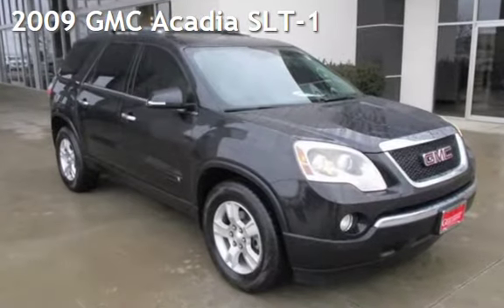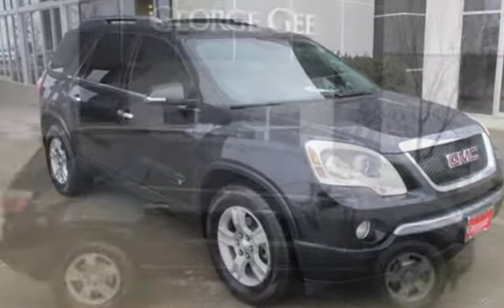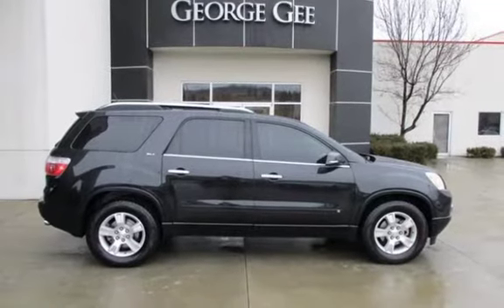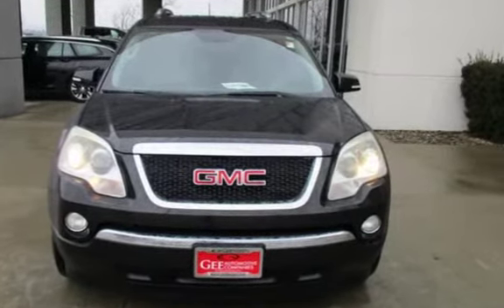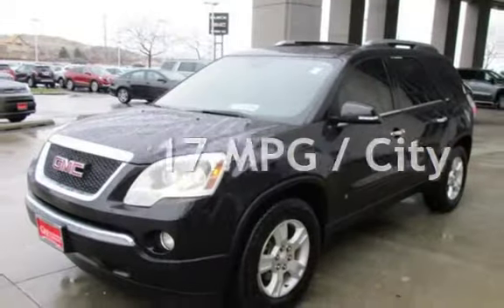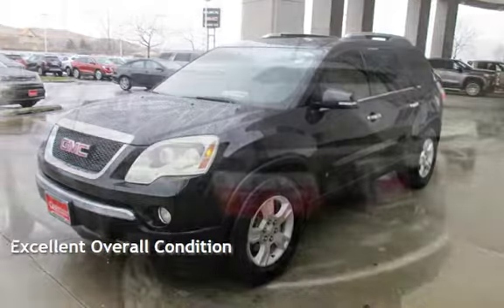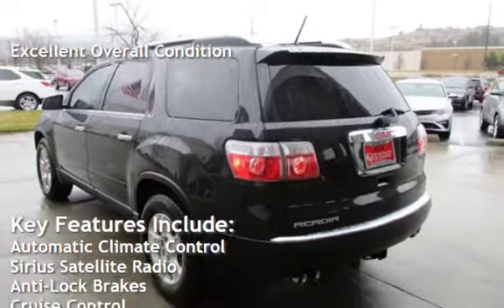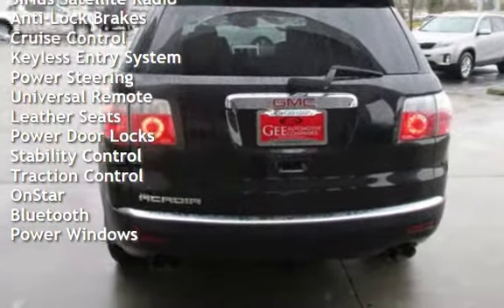2009 GMC Acadia SLT-1 for sale in Veradale, WA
*Priced Below Market! ThisAcadia will sell fast!* *This 2009 GMC Acadia SLT1* will sell fast *Bluetooth* *Leather Seats* *Satellite Radio* *Multi-Zone Air Conditioning* *Please let us help you with Finding the ideal New, Used, or Certified vehicle, - Getting the best prices and incentives available and Explaining purchase, lease, and financing options.* *George Gee Buick GMC prides itself on value pricing its vehicles and exceeding all customer expectations! The next step? We are located at: 21502 E George Gee Ave, Liberty Lake, WA 99019.*  -  What makes Gee different? At George Gee, we believe it's the experience- from the second you set foot on the lot throughout the life of your car. We are committed to redefining this experience, setting a higher standard, and changing the way people buy cars. Our goal is simple: Customers for life. This is the motivation behind a truly one of a kind sales experience, designed to create a pressure-free environment where each visitor is treated more like a guest than just another customer. When you drive with Gee, you drive with the confidence that you are backed by a company that stands behind its products and services.